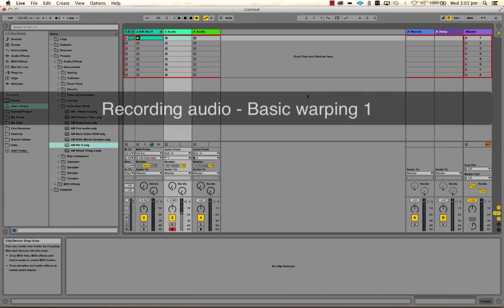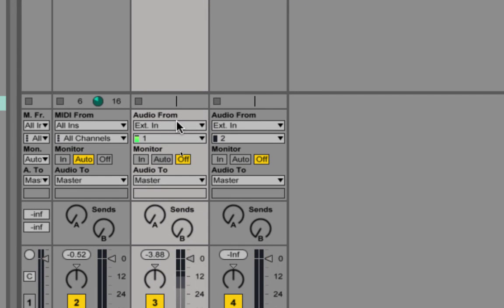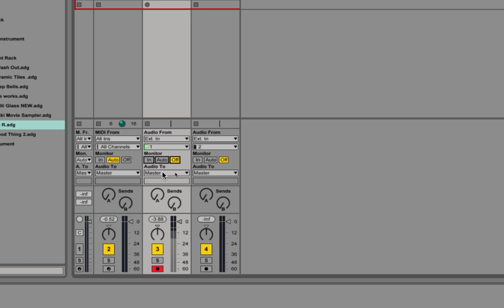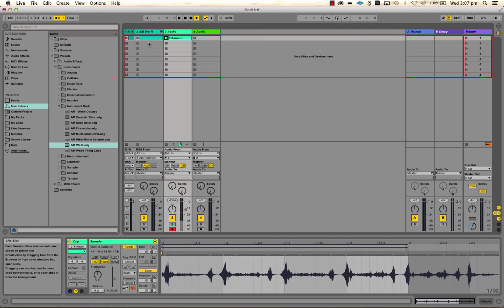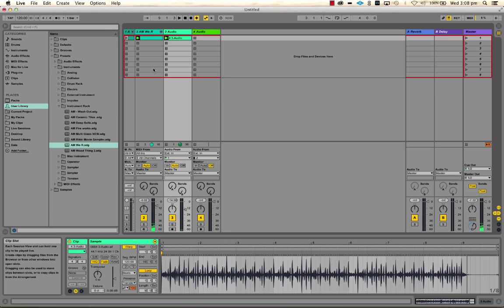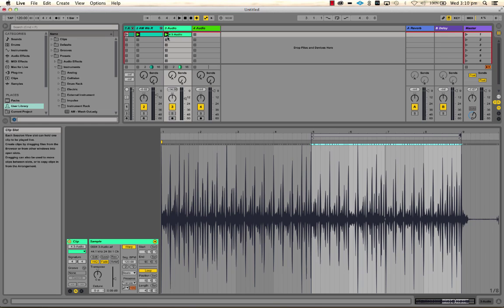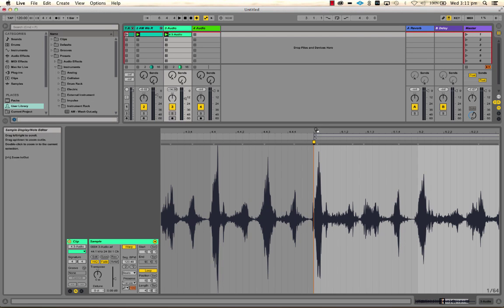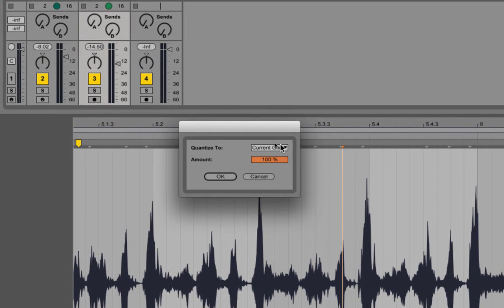5 ABLETON TUTORIALS Recording audio Basic warping 1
ADDITIONAL RESOURCES:

Ableton Live 9 Essential Training:
Preparing to record audio
Recording audio

Built in lessons:
- Recording audio

EXERCISE:

- Record accompanying audio to the drum / percussion clips you made inn the previous exercise (feel free to create new clips if you prefer). Use warping to adjust timing either to fixing poor timing or to create interesting FX. Upload session folder (or link to screen capture video) to the Ableton forum.